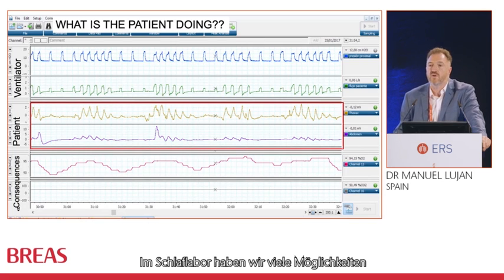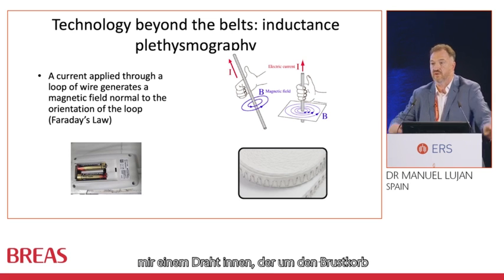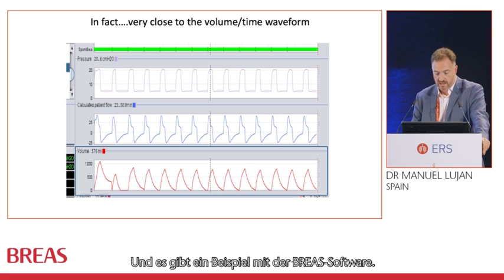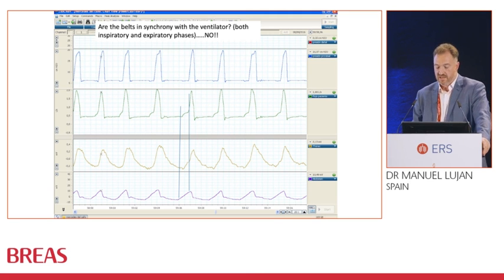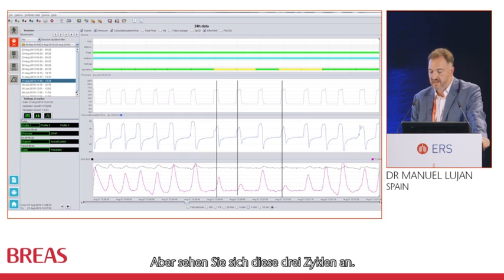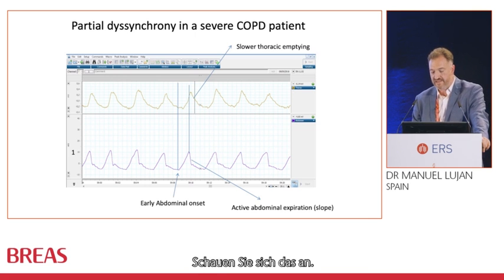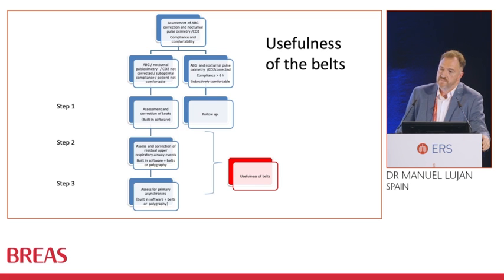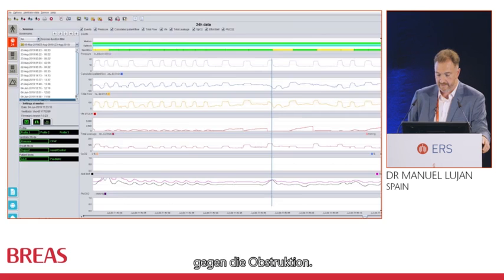Optimised Monitoring of NIV by Using Belt Efforts (German)